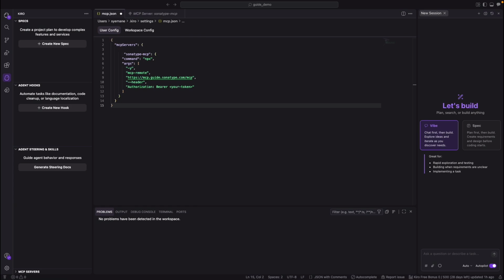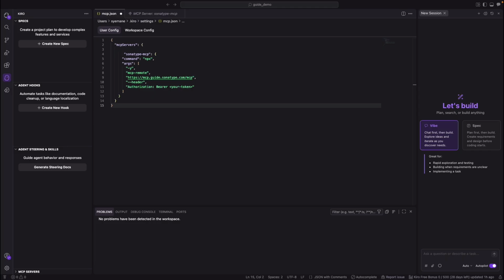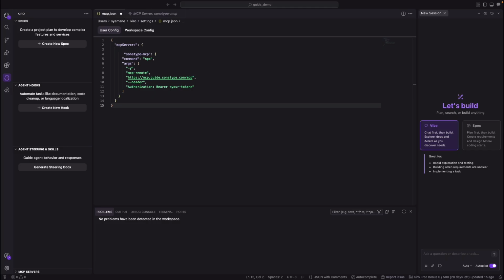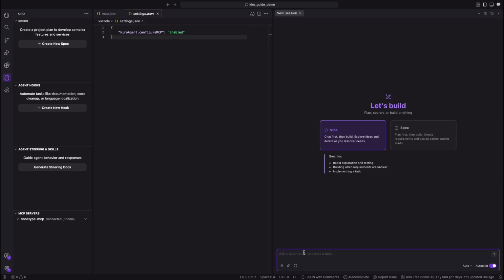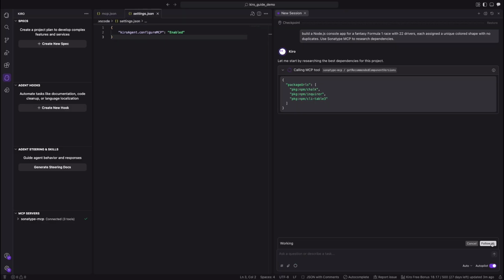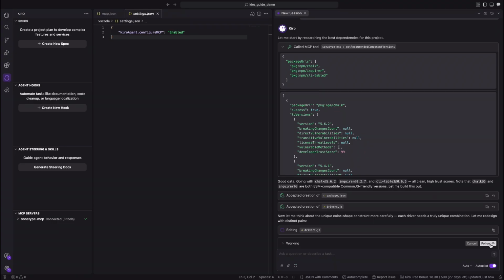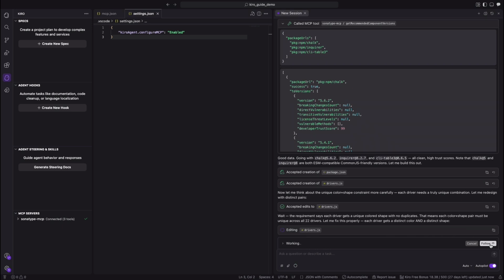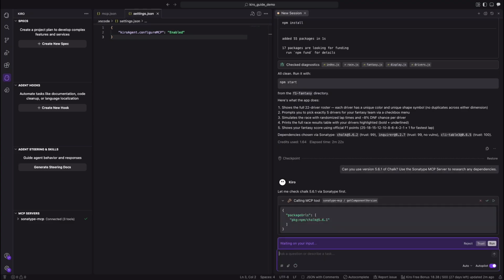Sonatype Guide + AWS Kiro MCP Demo | Build Secure AI-Generated Code Faster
AI coding is accelerating software development, but it also introduces new risks—vulnerable dependencies, license issues, and low-quality components can slip in faster than ever. In this demo, we show how Sonatype Guide integrates with AWS Kiro using the Model Context Protocol (MCP) to solve that problem in real time.

By connecting Sonatype’s MCP server to Kiro, developers gain instant access to trusted open source intelligence directly within their AI workflow. Instead of catching issues after the fact, the system proactively evaluates dependencies for security vulnerabilities, license compliance, breaking changes, and overall quality as code is being generated.

This integration transforms AI-assisted development from reactive to proactive. Developers can confidently select components, validate versions, and rely on Sonatype’s Trust Score to prioritize production-ready libraries—all without leaving their workflow.

The result is faster development, less rework, and software that is secure and compliant from the start. If you're using AI to build software, this is how you ensure it's built right.